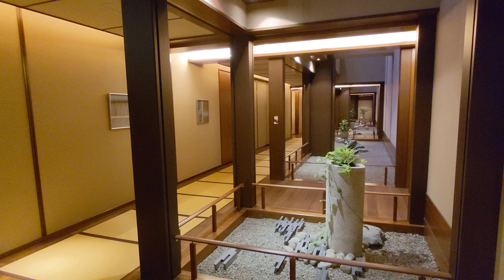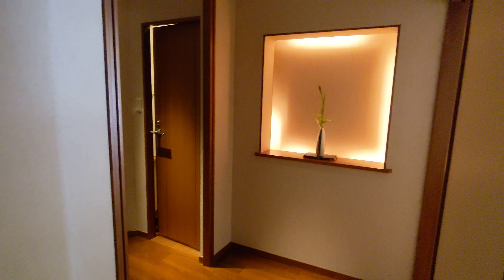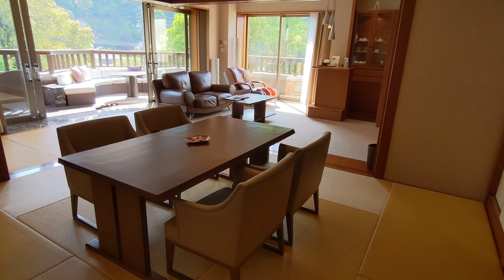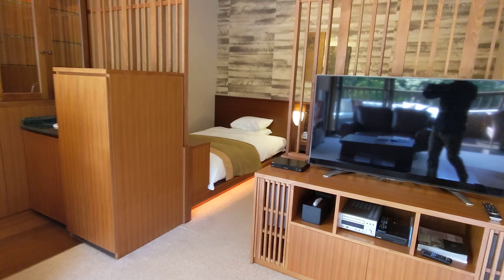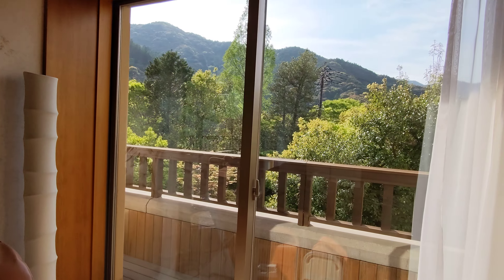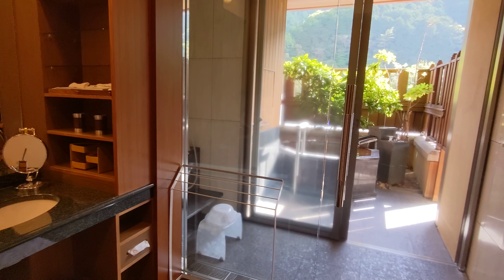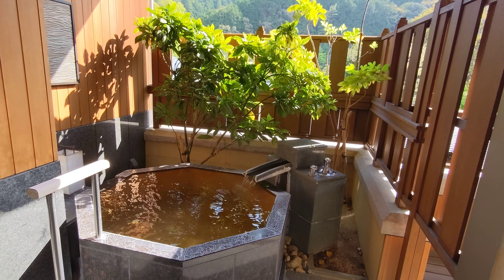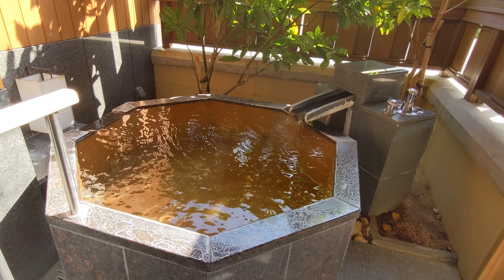Yamaguchi, Japan - Bettei Otozure (別邸音信) ryokan room tour 2021 Apr. 20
A walkthrough of our room - A Type Room - Japanese style room (82m²) with balcony & private open air bath (32m²) (Aタイプ - 源泉かけ流し客室露天風呂付 和洋室（角部屋）(和洋室)) - at Bettei Otozure (別邸 音信), a boutique luxury ryokan in Nagato-shi, Yamaguchi Prefecture, Japan.